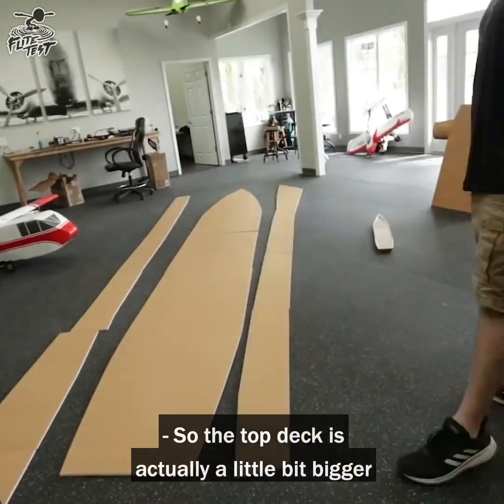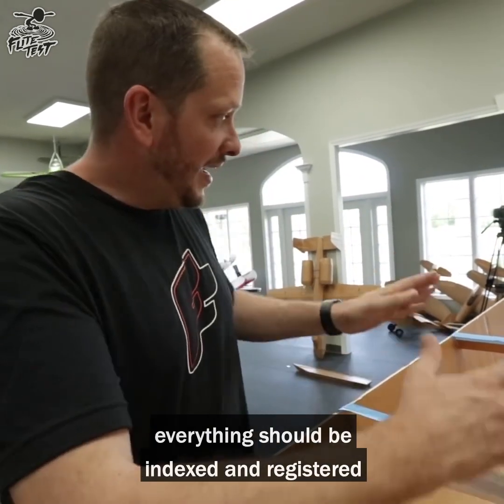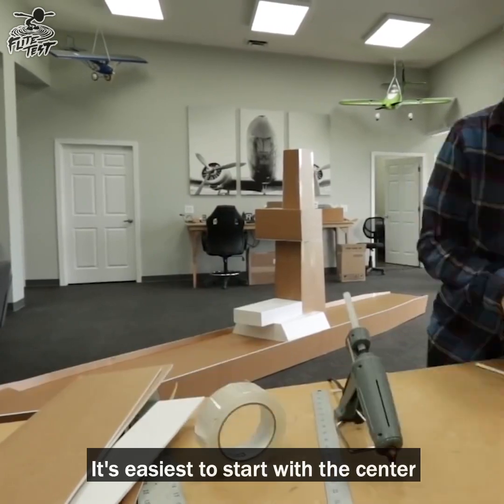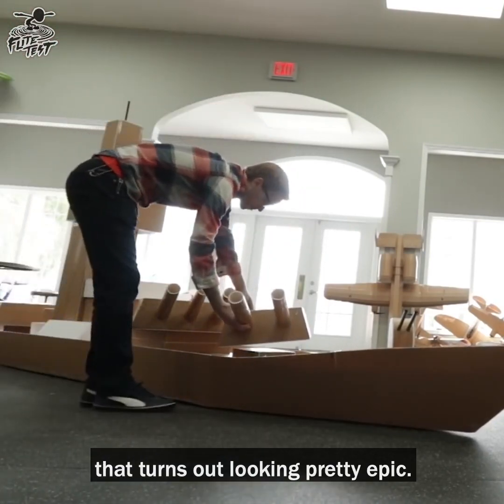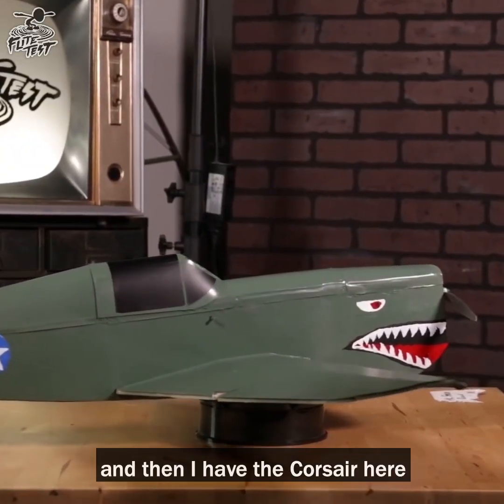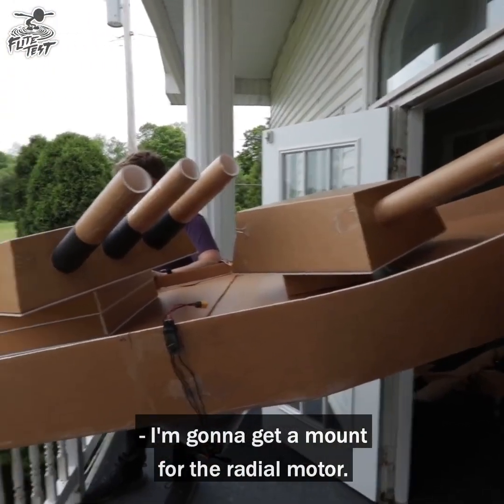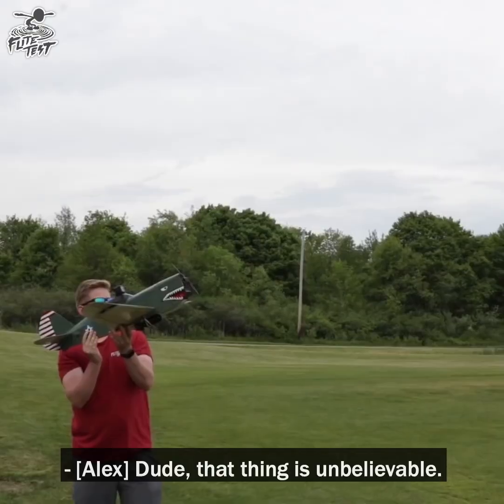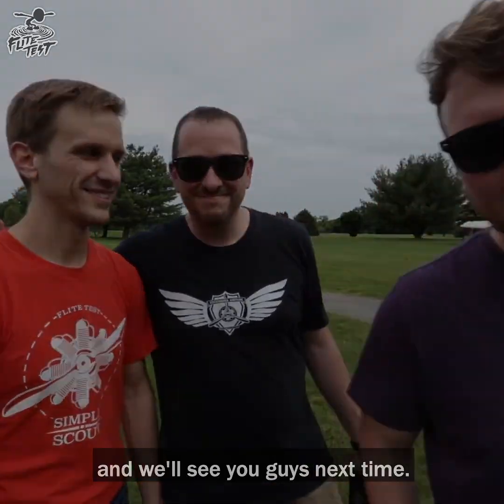Flite Test | Minerva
Flite Test in Minerva's Edgewater Air Park showcases innovative flight concepts in this provided video.